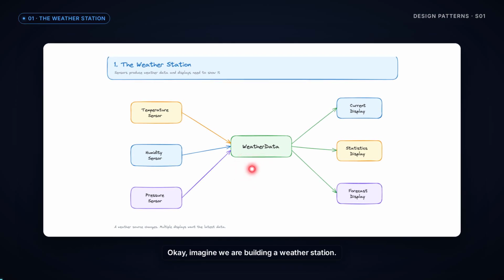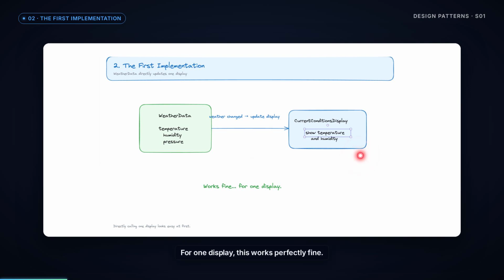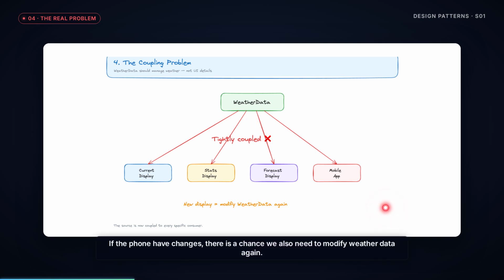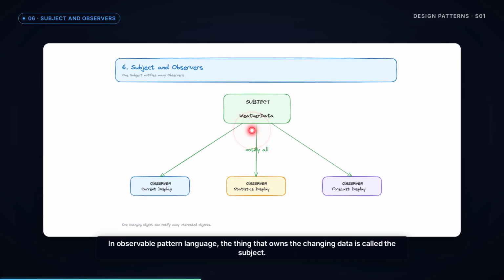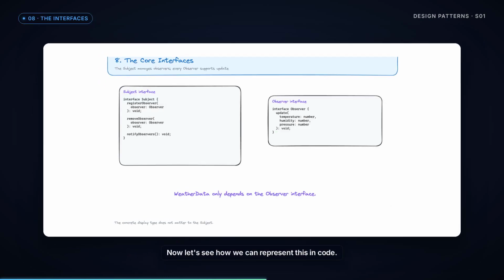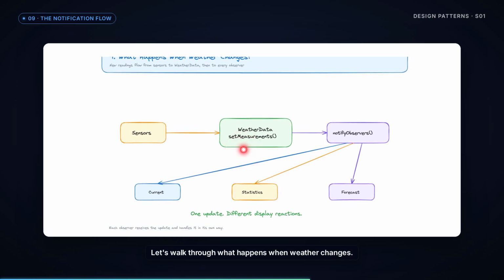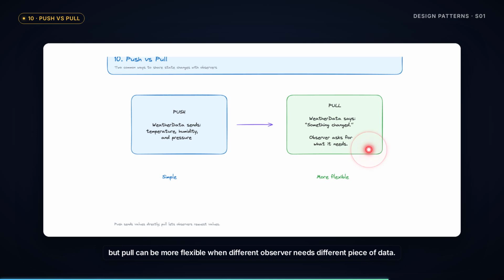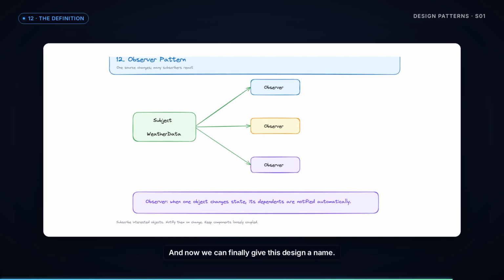Observer Design Pattern Explained | Pub-Sub Made Simple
Master the Observer Design Pattern with a simple, real-world Weather Station example.
In this tutorial, we break down one of the most important behavioral design patterns in software engineering — how a Subject notifies multiple Observers automatically when its state changes.

🔍 What you'll learn:
0:00 — What is the Observer Design Pattern?
0:45 — The problem: tightly coupled code
1:50 — Introducing the Subject (WeatherData)
3:30 — Observers: Phone, Dashboard, and Forecast displays
5:10 — How the push notification flow works
6:30 — When to use the Observer pattern in real projects
7:45 — Common pitfalls and best practices

Whether you're studying object-oriented design patterns, preparing for a coding interview, or just want to understand how pub/sub and event-driven systems work under the hood, this video is for you.

The Observer pattern is used everywhere: UI frameworks, stock tickers, news subscriptions, event listeners, and message queues. By the end, you'll know exactly how to design loosely coupled systems where one change can notify many subscribers without messy dependencies.

📚 Related concepts:
- Object-Oriented Design
- Pub/Sub Pattern
- Listener Pattern
- Event-Driven Architecture
- Loose Coupling in Software Engineering